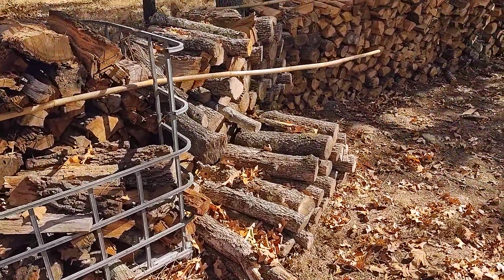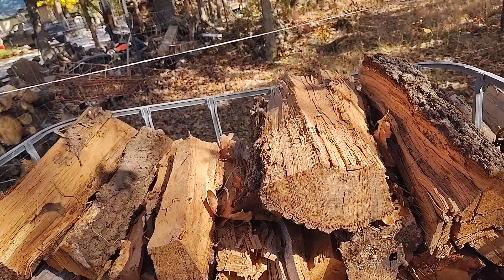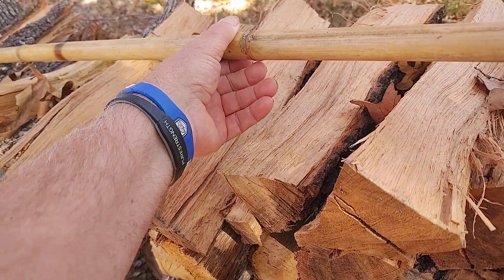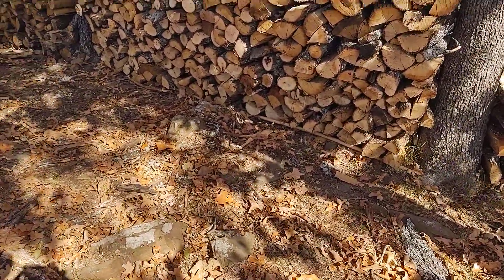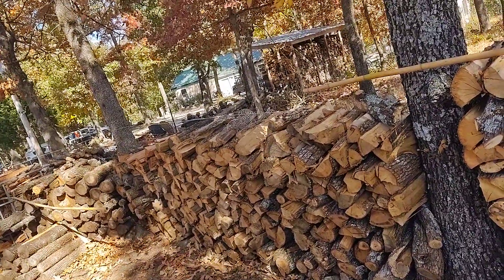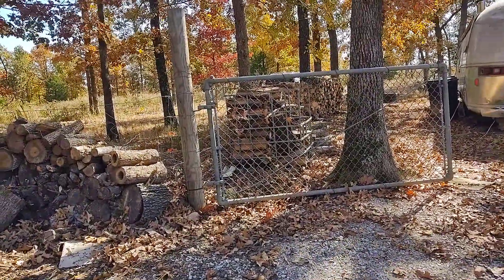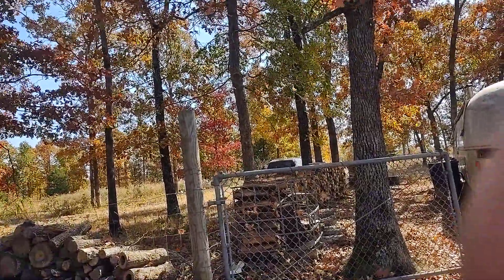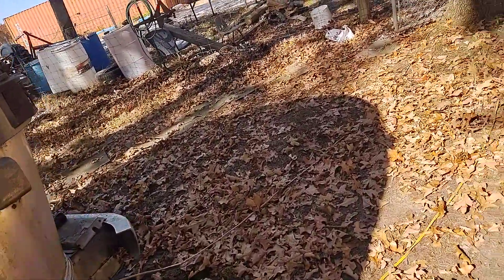Homestead Basics, Firewood 101: What Is A Cord???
I'm trading a chainsaw to a friend's who needed it for Four Cords of firewood.
This is from my letter
calculating our deal and hopefully it will be helpful for y'all to get a grip on this firewood thing!!!

I will make several points before proceeding:

1. I did this because the friend needed a saw to help him make money.
2. I did NOT need firewood!!!
I may never use any of it!!!
3. It is basically backup wood for Bill and Shirley, John etc...
4. They likely won't need it either, bc Bill cuts it non stop!!! Plus has a woodshed almost full from last winter.
Bill paid him to help him out, but sure does not need the wood, but so he would have a good full woodshed and so  he can cut for everyone that who is too busy to do it themselves.
Which I love about him!!!

Getting rotted, bug infested, and punky wood, too short and too long, does not help stack and measure it.
We want Firewood that we can burn and have value for the money spent on it and that I spent on the saw!!!

Sooo.. ALL THAT that being said...

THERE ARE three single stacks of wood between trees. One is a little more than 12 feet and two are less than 12 feet. Call that 36 feet.
That is me giving Some
"Fudge Factor" away.

Let's get back to the basics of what is a cord of  Firewood:

4 ft high by 4 ft wide by 8 ft long.

If we line that out in single stacks, A Rick is 1/3 of a cord. that is 4 high, 8 long and 16 " pieces..
so...
4 CORDS TIMES 3 Ricks = 12 8 foot ricks 8x12 =96 linear feet.

 This brings up another problem; wood that is too short is not cool, bc we are getting cheated.

Wood that is too long can't be stacked properly. That takes away from properly measured cords

Twisty wood takes up twice the space.  Punky and bug infested wood will destroy the other wood near it. "One bad Apple..."
Applies to firewood also!!!

Okay back to my stacks:
Once the they're stacked
 full to four feet,
There will be 36 linear feet:

that is 4.5 Rick's. There is one Rick in one of my cages. There is what I will call... One Rick of longer wood that is worthless as is, because it needs to be cut in half and most of it split.

So that brings us to a total of:

6.5 Ricks.

Four cords is 12 Ricks, so we have 5.5 Ricks to go...

The fact that some of the pieces are longer just screws up the whole thing and makes it impossible to stack correctly,
and thus to measure.

I can allow some "Fudge Factor" but I don't really want to have half of what we agreed to. We can talk it over, but this is where see we are at.

Jerry Diamond PROENETES